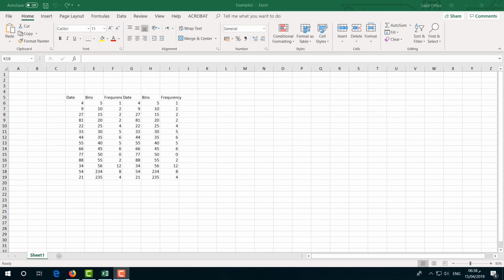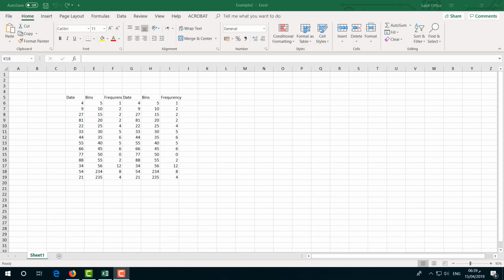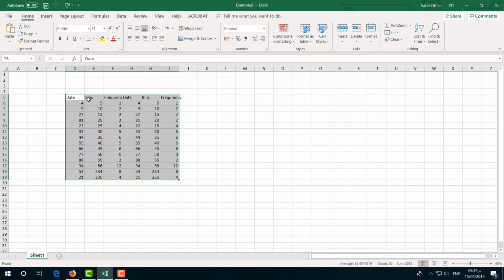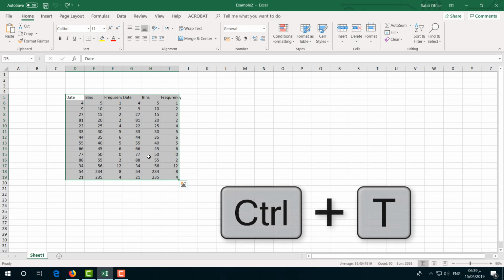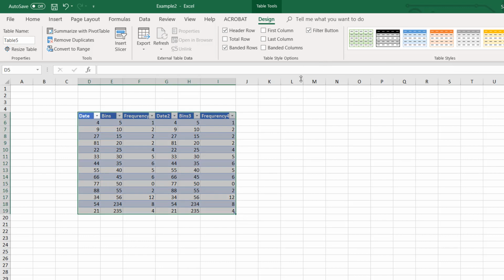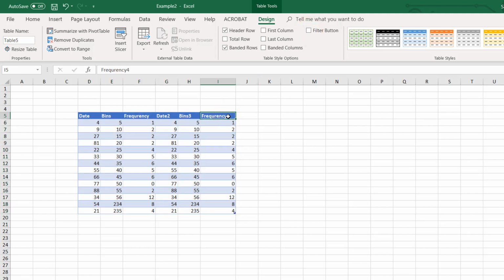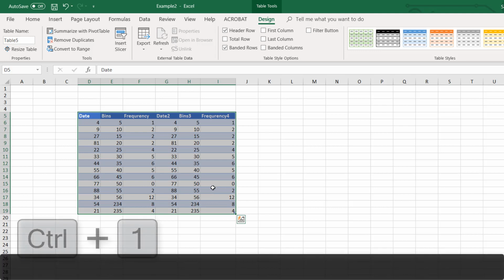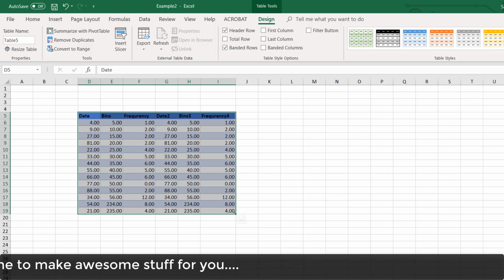Microsft Excel Shortcut Key to Create Table & Format Cell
In this video i am going to share with you quick Shortcut Key to Create Table & Format Cell.